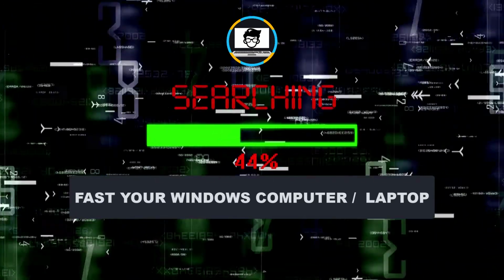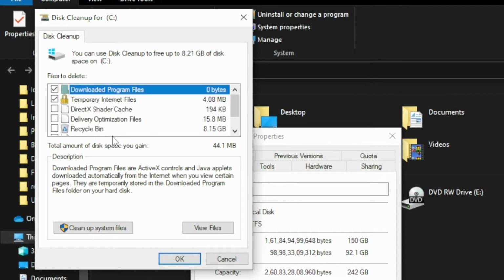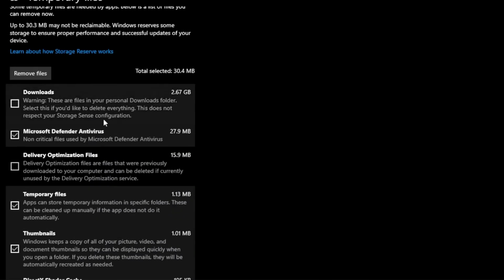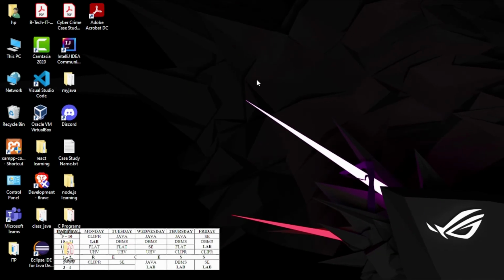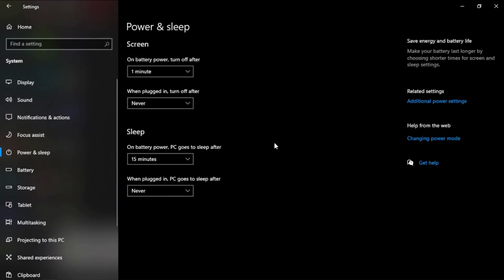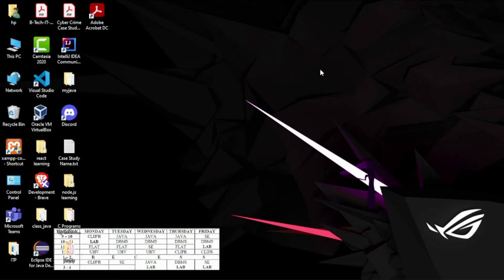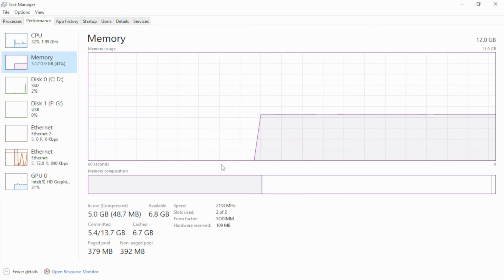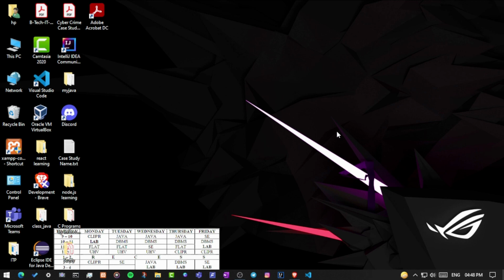How to speed up my Window10 PC or Laptop and make it superfast 🚀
Use these settings in your Windows PC, Computer and Laptop and make it superfast by removing background process, startup apps, temporary files and many more things. This can increase your computer's speed and you will not face any problem next time if you will apply these steps in your system.

I have 5 years of experience in computers, programming and web development.